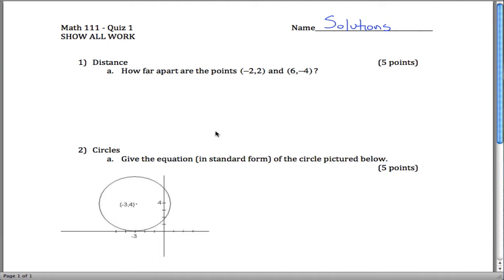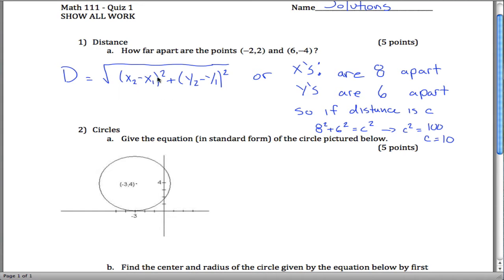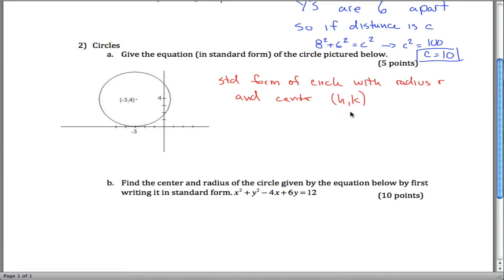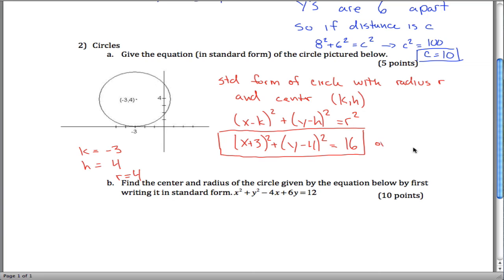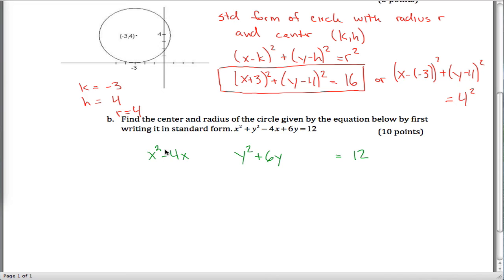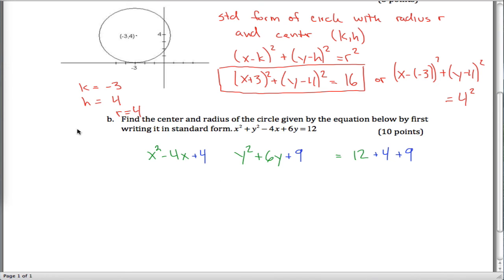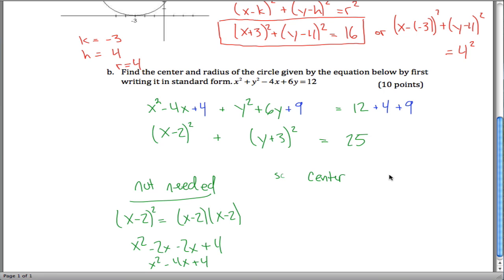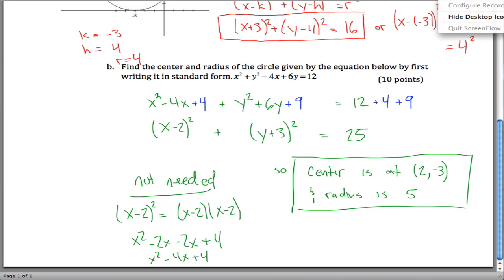Circles and Distance Quiz